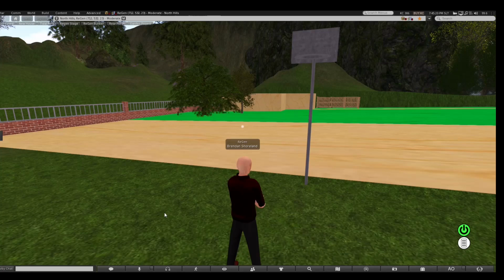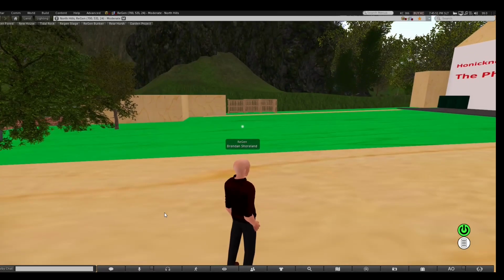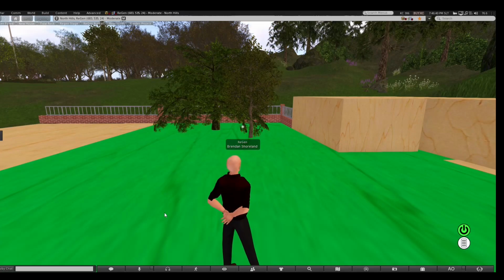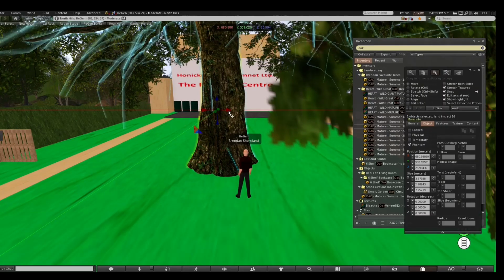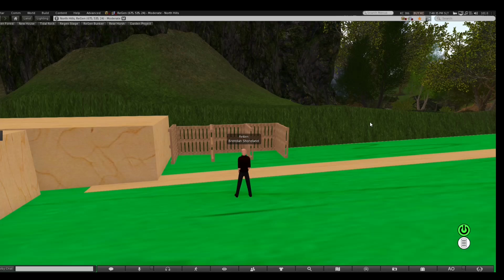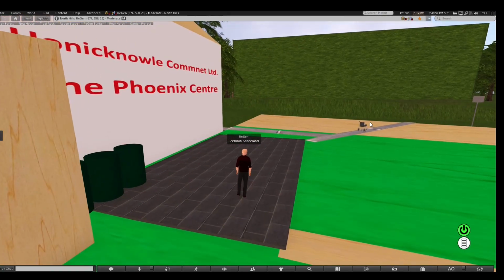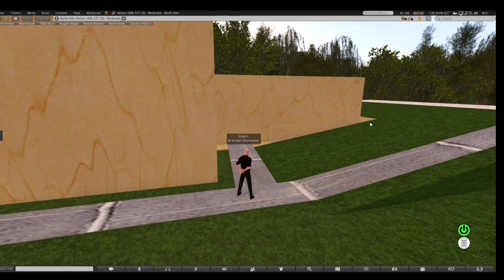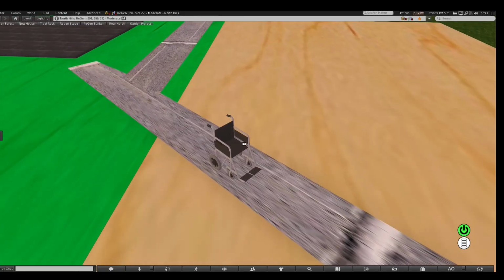Honicknowle Phoenix Garden - August 2024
A virtual world illustration of Honicknowle Commnet (The Phoenix Centre) garden design considerations up to August 2024